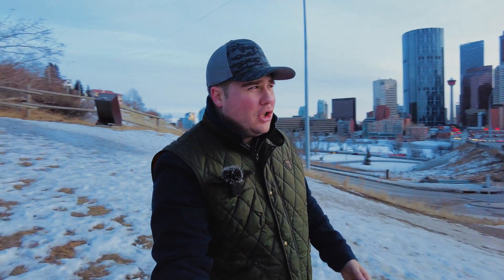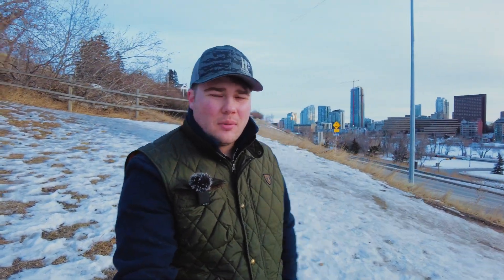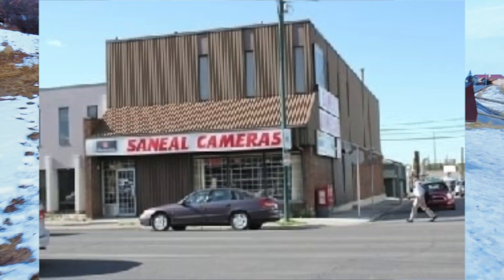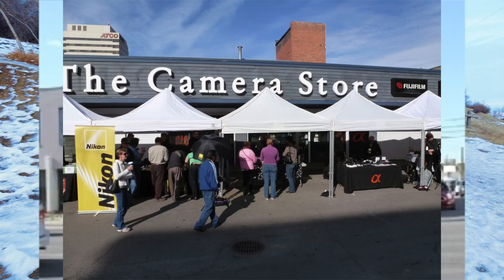Another Z6/Z7 Update?! 2023 Firmware Leak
Well my fellow Nikonians, Nikon Rumours is at it again! On a post this week they hinted at another potential firmware update coming for both the Z6/Z7 this year! They also hinted at potential updates for DSLR's dating back to the D7100!

What would you like to see in firmware updates in 2023?👇
Should I upgrade my Z6 to a Z7?👇